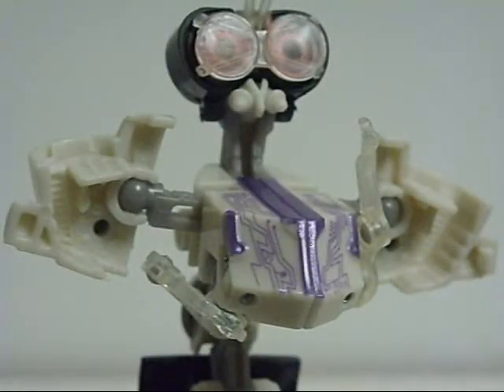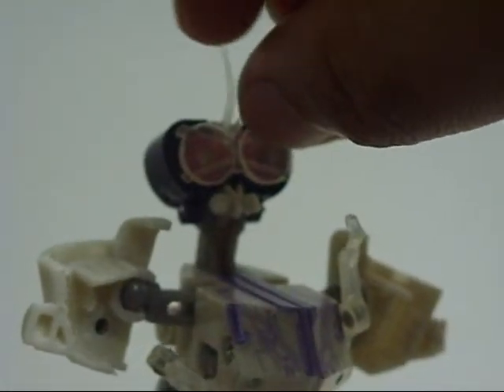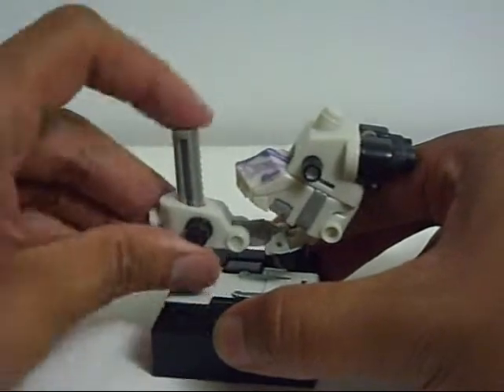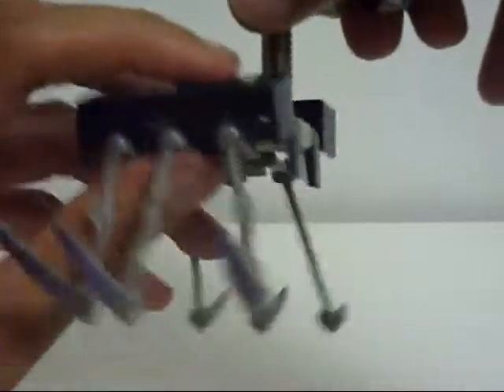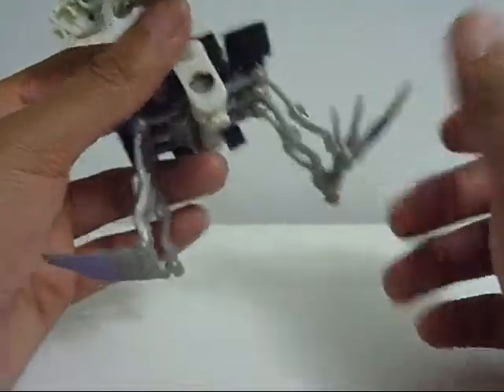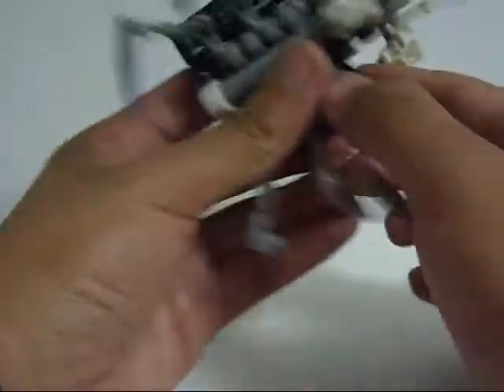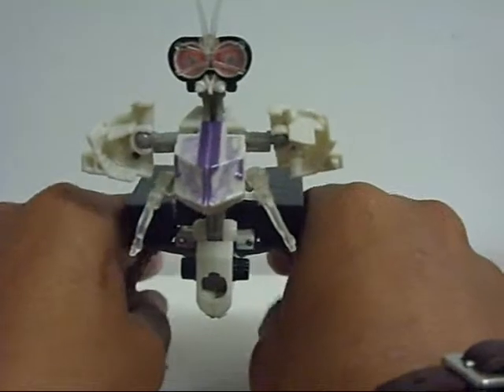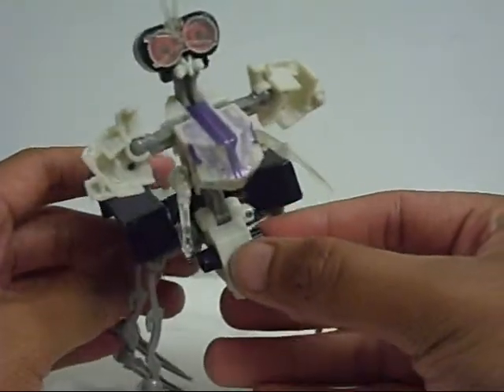Review: Scout Class Scalpel/The Doctor from Transformers: Revenge of The Fallen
The Doctor is in